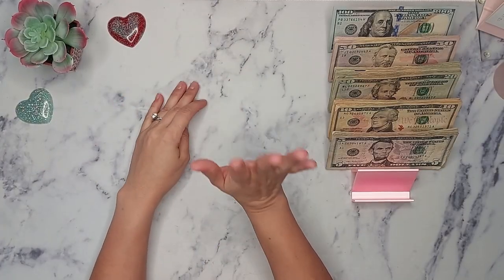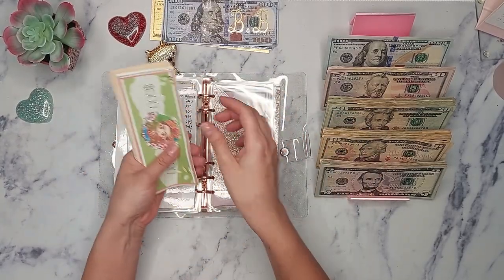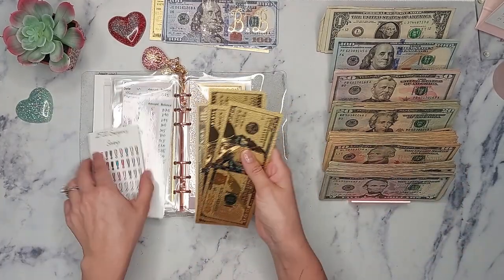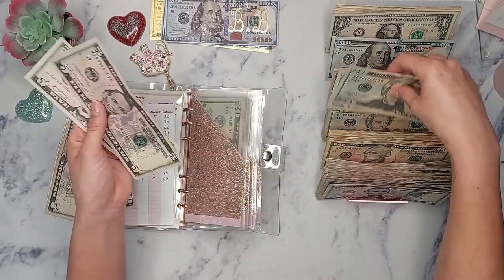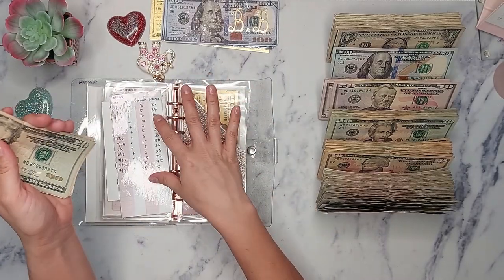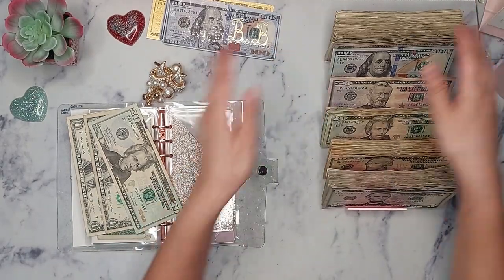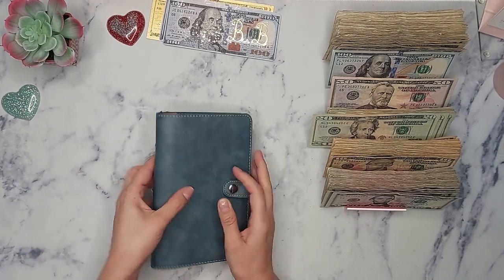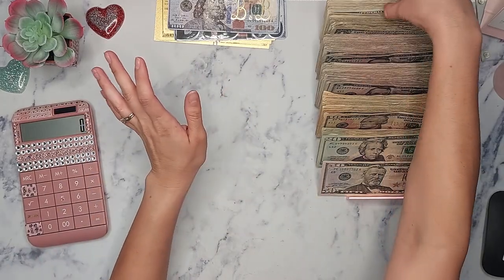Bill Exchange | Condensing Cash Envelopes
🌷Hey hey guys I'm bringing another bill exchange. As always I appreciate you!!!🌷

🤳🎉 Sign up for Fetch with my code "AXXPQ" and get 2,000 points when you snap your first receipt!

🌼My HP INK link(this is really helpful-automatically sends ink to me when my printer is showing low ink) I only pay around $3 a month-prices vary

🌼My BeFrugal link(similar to Rakuten) to earn cash back while shopping online. I was just paid out $34.00! Don't pass up free cash!

💳This is one of the credit cards I use frequently from Capital One

*Gold $100 placeholders
*Gold $500 placeholders
*Big Betty Binder
*Saving Challenges binder
*Desk Mat
*Frixion Erasable Pens
*Sharpie Ultra Fine Retractable Markers
*Coin Tray
*Clear A6 Binders
*Flying Pig KeyChain
*Pink Bling Money Bag Keychain KeyChain
*Elephant KeyChain
*Bow and pearl KeyChain
*Pink Flower KeyChain
Binder dashboards were a DIY *images from Pinterest*
💖Beautifullymeandyou---Penny Challenge(and great content)
💖Etsy Links💖
💖LetsBudgetKay Etsy Shop
💖Lisa Grateful Me Etsy Shop
💖Created By Fre Etsy Shop
💖Budgeting Apryl Etsy Shop
💖Mystery Scratch Off Savings Challenge
💖Hello Kitty Cash Breakdown
💖Binder Charms
💖Zero Out Challenge Tracker
💖Cash Tray
💖Glitter Pen(blush pink)
YOUTUBE15

**I am not a financial advisor I'm just showing what works for me and my budget. Keeping it balanced and budgeted!

Okay byeeeeeeee!👋